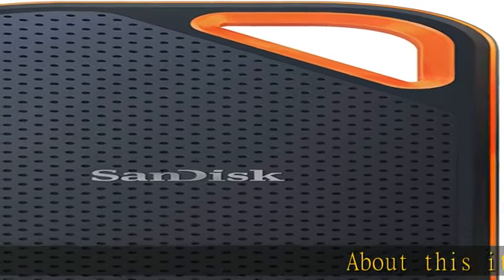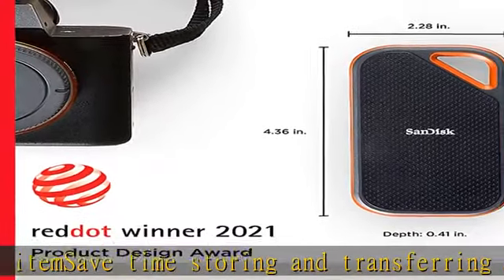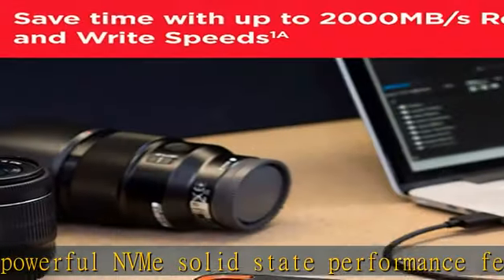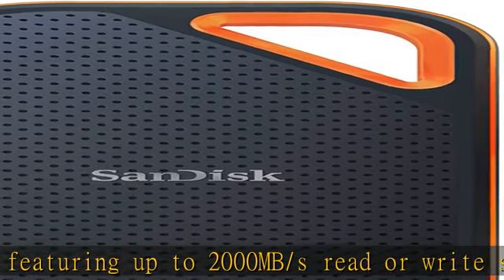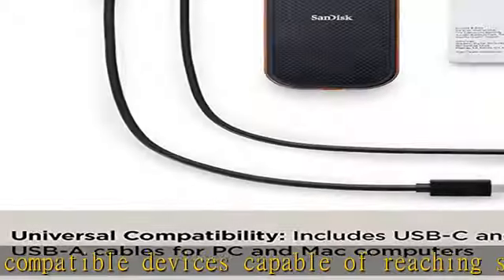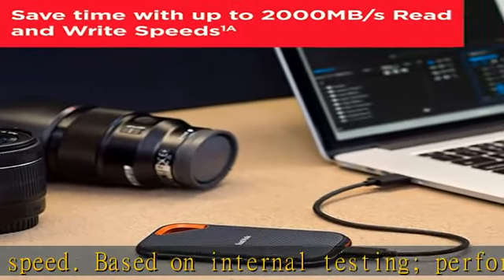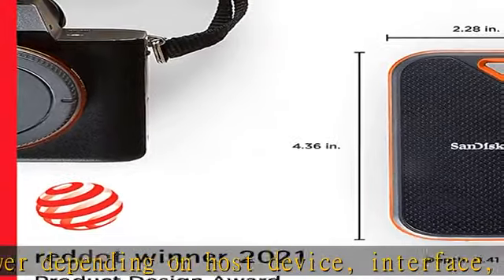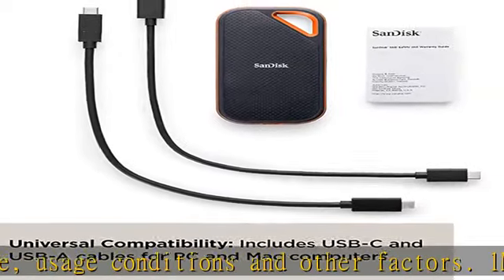SanDisk 2TB Extreme PRO Portable SSD - Up to 2000MB/s - USB-C, USB 3.2 Gen 2x2 - External Solid Sta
SanDisk 2TB Extreme PRO Portable SSD - Up to 2000MB/s - USB-C, USB 3.2 Gen 2x2 - External Solid State Drive - SDSSDE81-2T00-G25